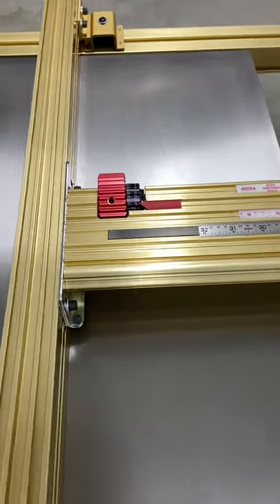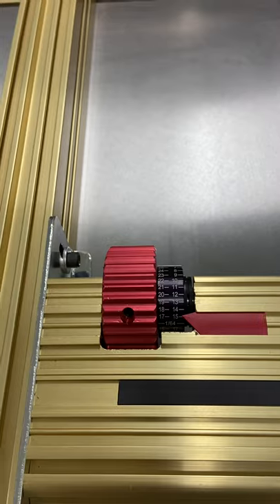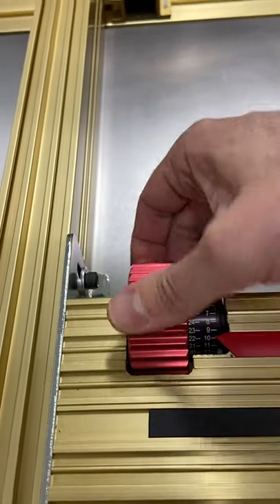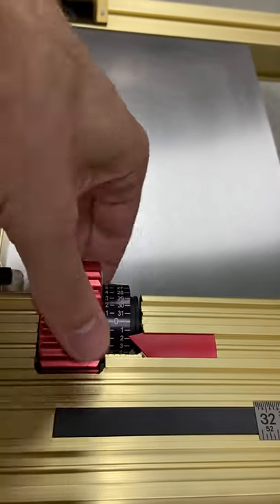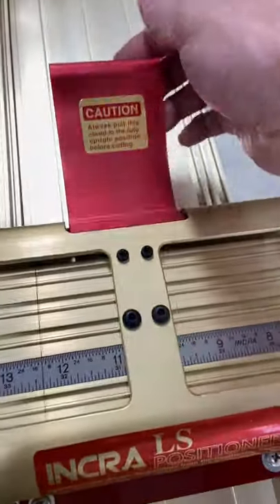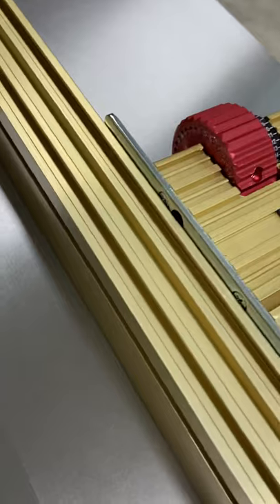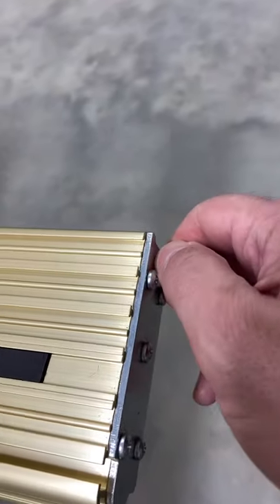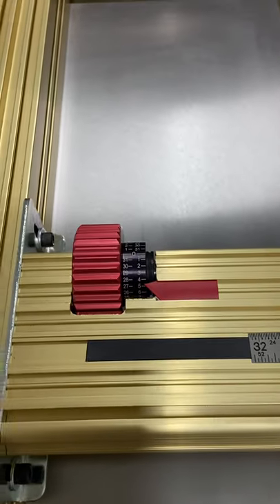LS Positioner Lead Screw Binding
Troubleshooting and information video provided to Incra to assist with diagnosis/resolution of LS Positioner issues.

Follow-up:  For anyone who wanders into this video with a similar issue, the lead screw wasn't dead straight for whatever reason.  Incra was kind enough to send me an advanced replacement of the entire arm assembly.  Swapped it out very quickly and the problem is completely resolved.  Great customer service.